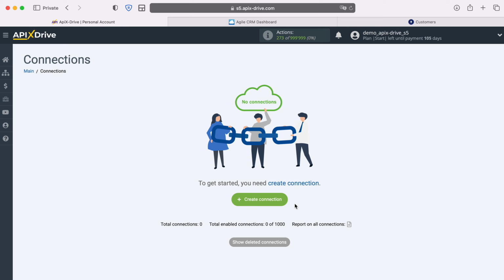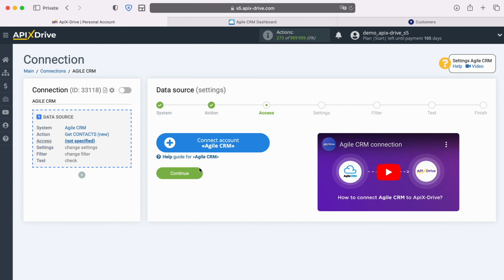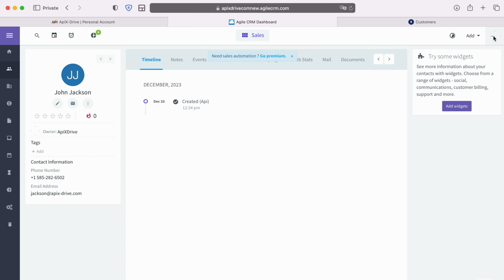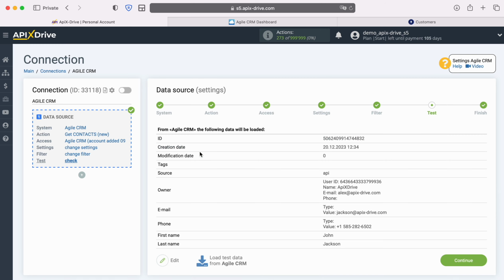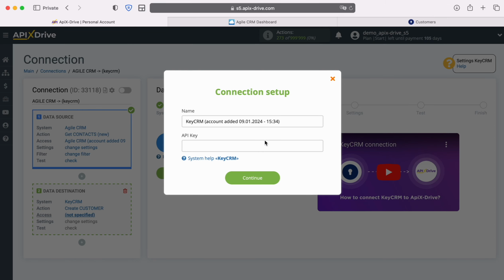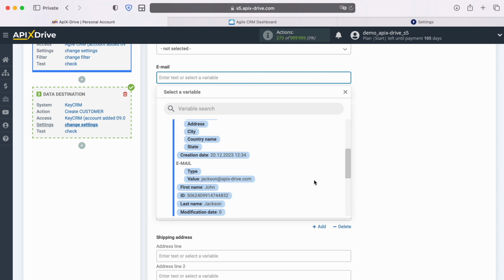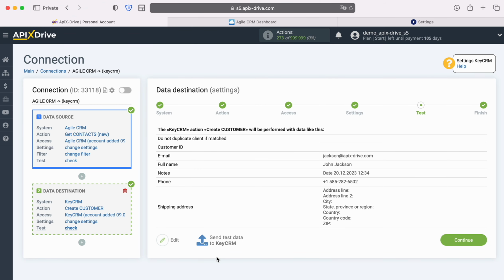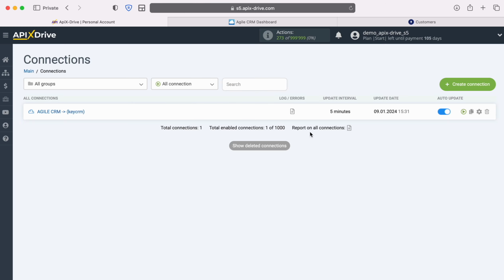Agile CRM and KeyCRM Integration | How to Get contacts new from Agile CRM to KeyCRM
How to Get contacts new from Agile CRM to KeyCRM? Integrate Agile CRM and KeyCRM whith ApiX-Drive

In this video tutorial, we will learn:
✓ How to connect Agile CRM and KeyCRM
✓ How to Create Customers from Agile CRM to KeyCRM

【Video Navigation】
0:00 - Introduction
0:30 - Setting up Agile CRM as a Data Source
2:12 - Setting up KeyCRM as a Data Receiver
4:28 - Setting up auto-update

➤  Steps to connect Agile CRM and KeyCRM
1. Link your Agile CRM and KeyCRM account with ApiX-Drive
2. Select Agile CRM as your data source App and 'Get contacts new' as your action
3. Select KeyCRM as your data receiver App and 'Create Customers' as your action
4. Map Agile CRM fields to relevant fields in KeyCRM
5. Turn your integration on auto update.